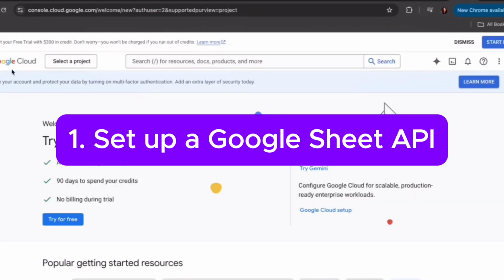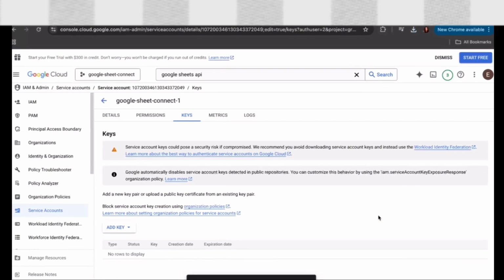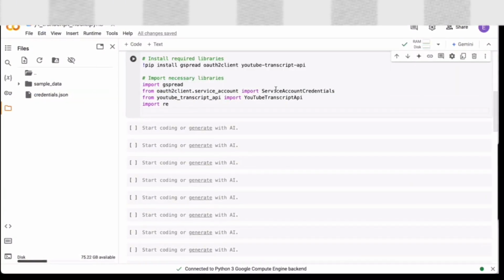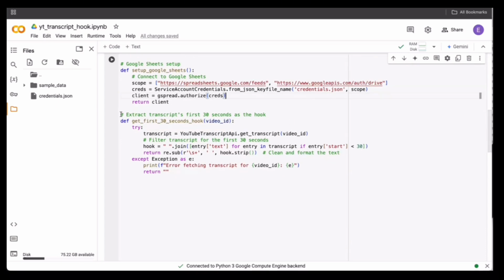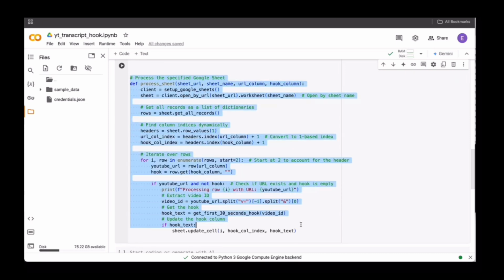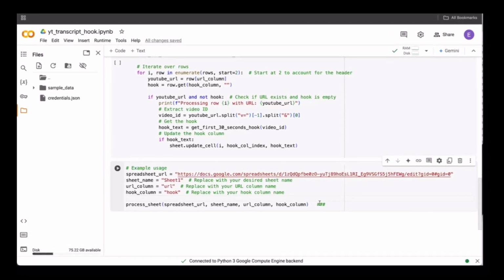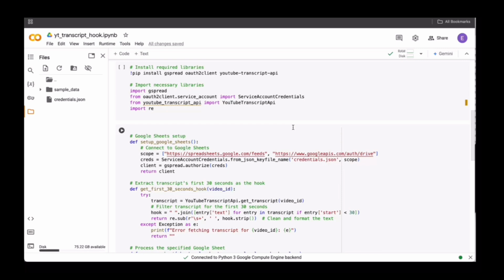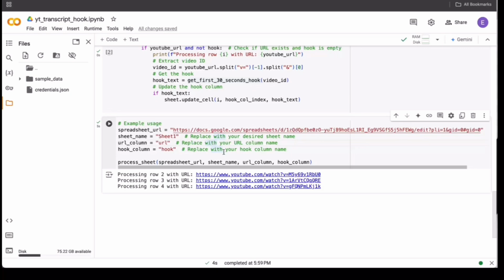How to Automate YouTube Hook Extraction with Colab and Google Sheets API |10x Your Content Research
Learn how to automatically extract YouTube video hooks (first 30 seconds) using Google Colab and Google Sheets API! Perfect for content creators looking to study and improve their hook game.

🔧 What you'll learn:
- How to set up Google Cloud credentials
- Connecting Google Sheets with Python
- Automating YouTube transcript extraction
- Processing first 30 seconds of videos automatically

No more manual copying and pasting of transcripts! This automation tool helps you analyze successful YouTube hooks efficiently.

For beginners: Feel free to copy the code line by line. Understanding the main concepts is more important than memorizing every detail.